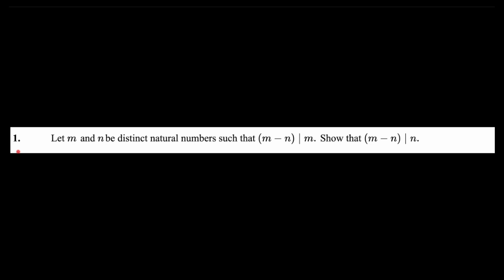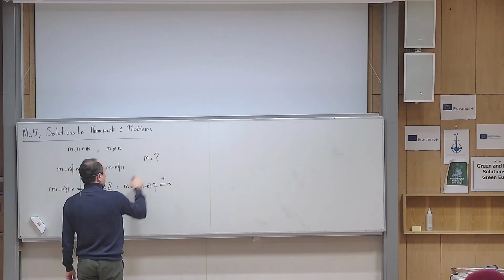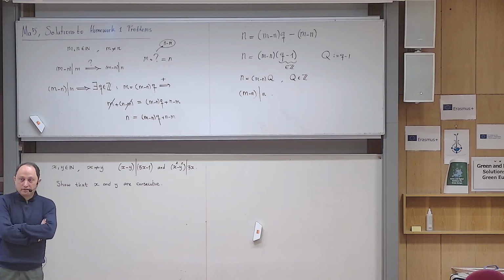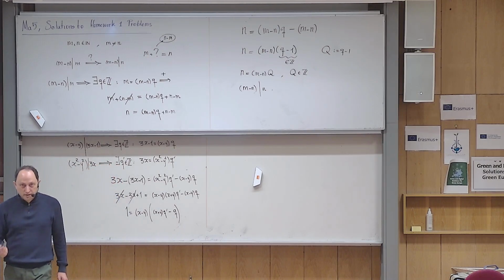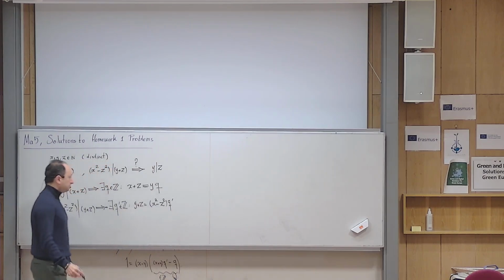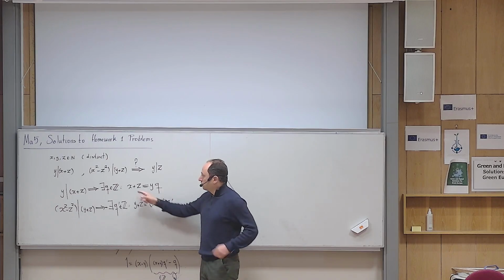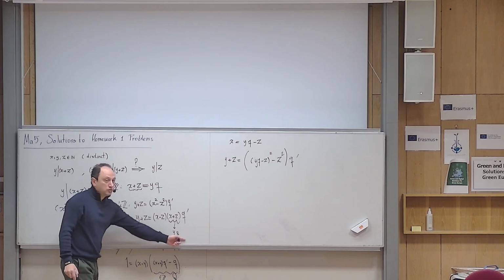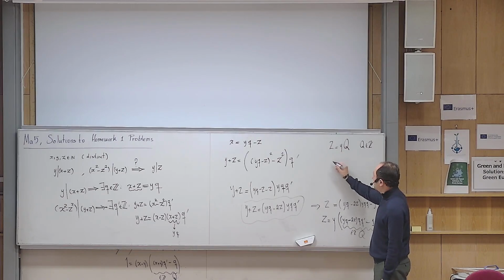Ma5, Solutions to Homework 1 (Divisibility) Problems